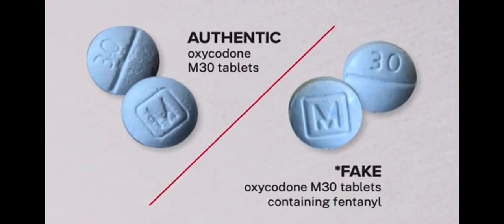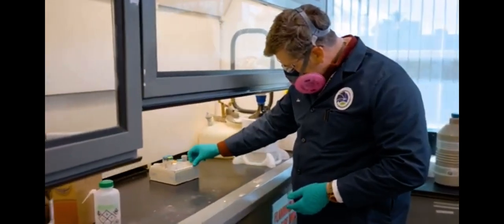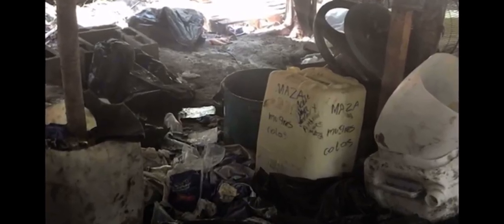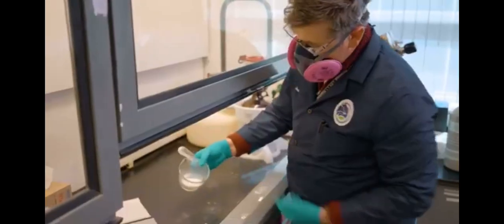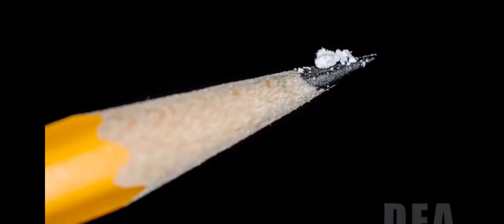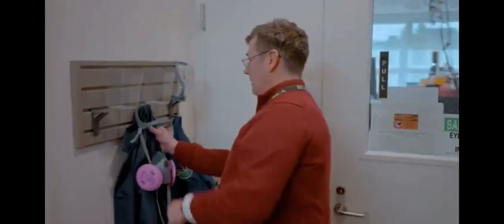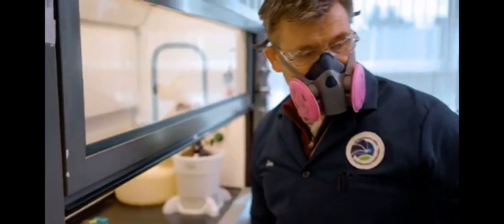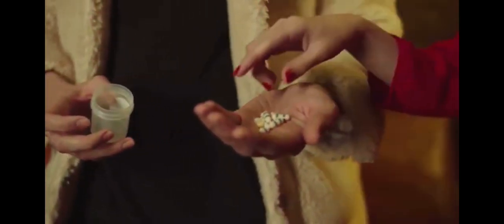WATCH Full VIDEO Fentanyl production DEA.